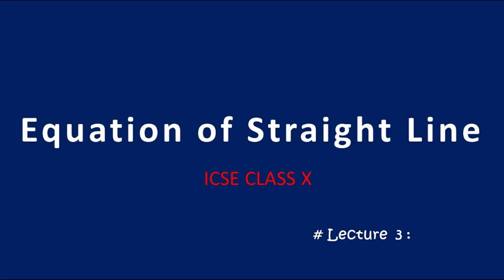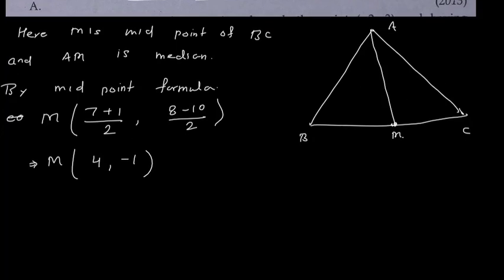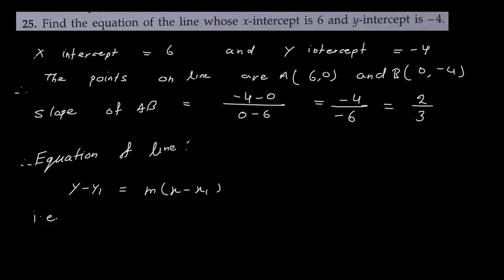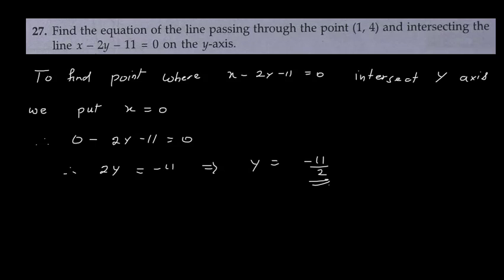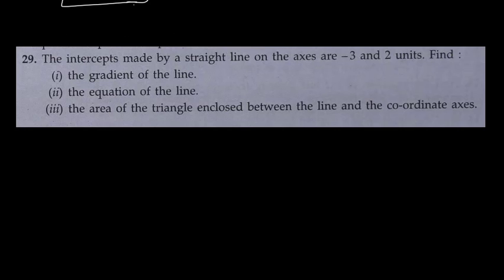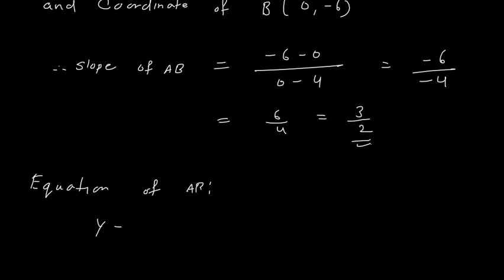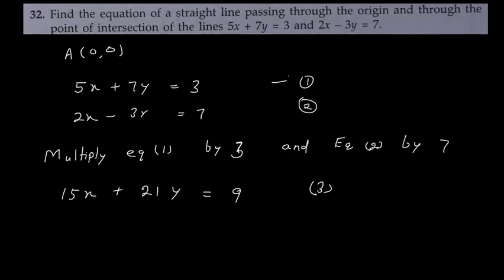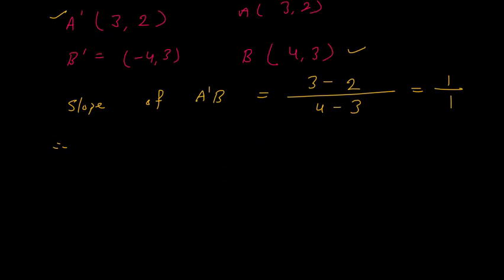ICSE | X | Mathematics | Equation of Straight Line | # 3